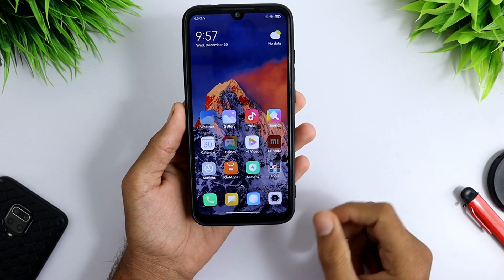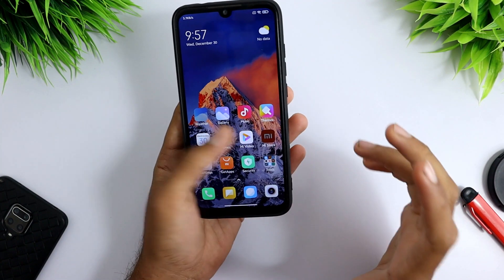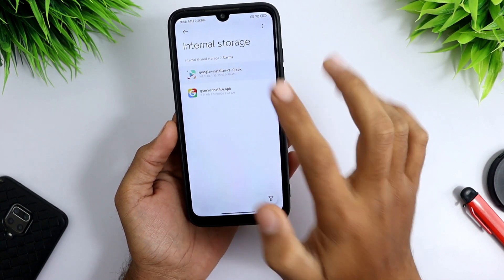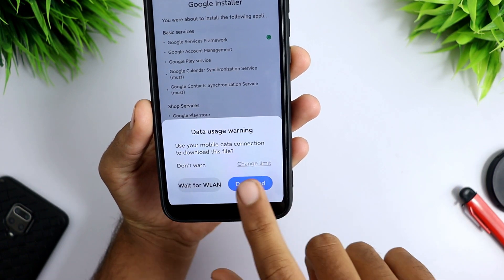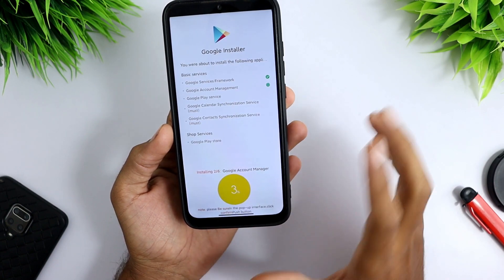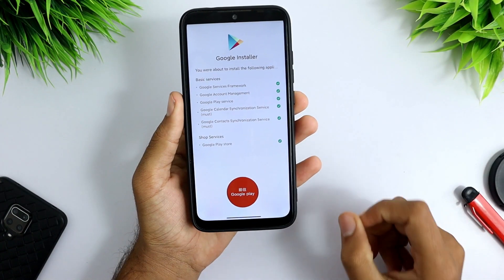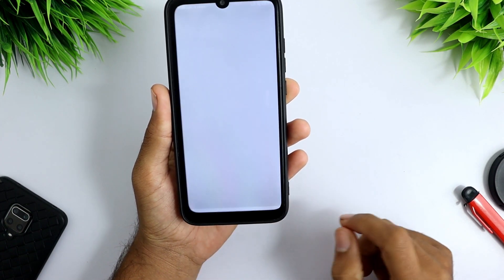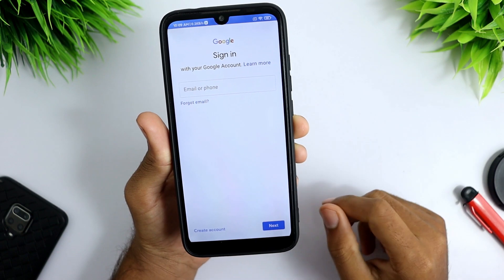How To Install Google Playstore On MIUI 12.5 [No Root]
As you all know miui 12.5 only released in China and miui china doesn't have google apps, So you have to install it manually.

Download links
➞ Google play installer V2 (Recommended)